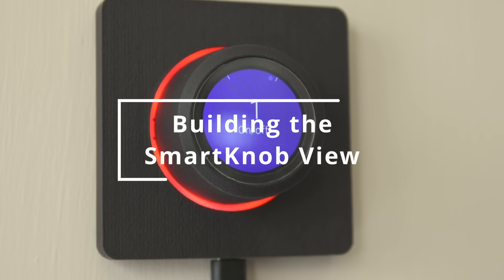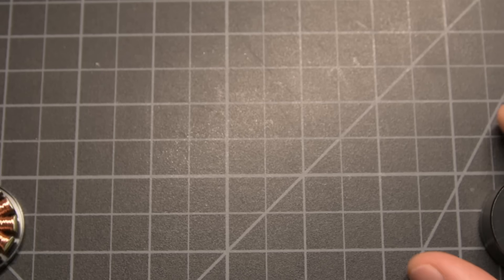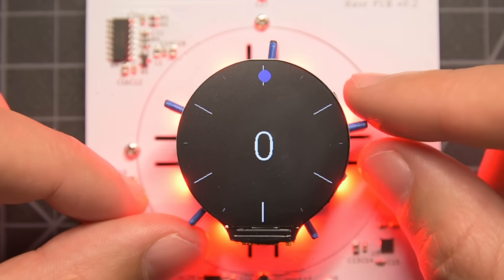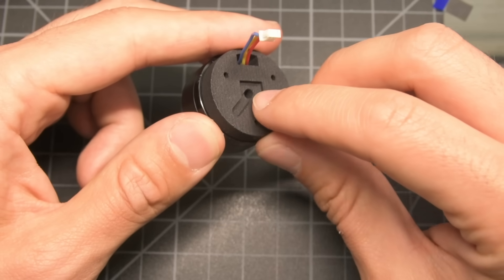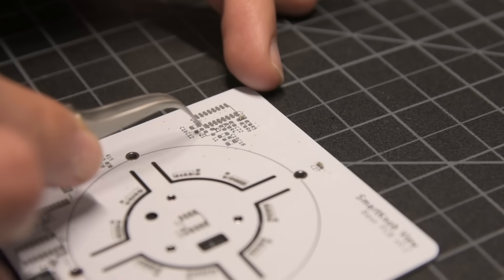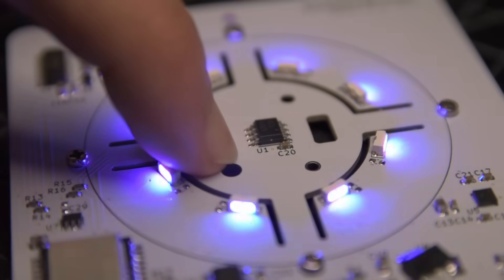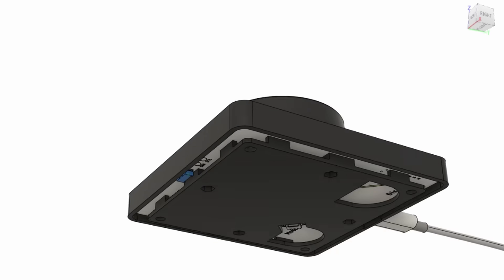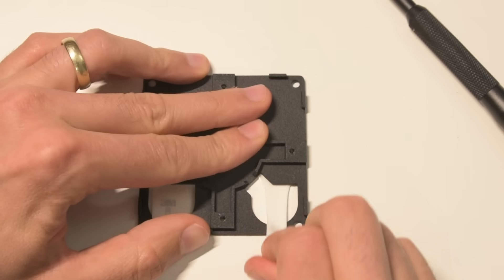Building a haptic input knob from scratch!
How does the SmartKnob work? And how did I build it? Let’s peek inside and take a look! $2 for 5pcs 1-4 layer PCBs, PCBA from $0

And a HUGE thank you to everyone who has sponsored me on GitHub

MENTIONS & OTHER COOL THINGS:
• Round LCD (GC9A01) (probably cheaper on AliExpress, but with slower shipping
• Magnetic viewing film
• CA glue
• Gel soldering flux (NC191) - ❇️ HIGHLY RECOMMENDED - you’ll see this throughout the video (8:50, 9:14, 9:48) because it’s transformed the way I solder surface-mount components
• iFixit screwdriver set - makes a few tiny cameos in this video, but also highly recommended!
• InteractiveHtmlBom - awesome free plugin for KiCad

All other parts can be found in the bill-of-materials (BOM) files linked on the project's GitHub page.

CHAPTERS:
0:00 Intro
0:44 First look inside
1:36 YOU CAN’T BUY THIS MOTOR :(
2:12 Virtual detents & haptics theory
3:39 Sensing rotation (magnetics)
5:26 Sponsor message
5:58 Electronics & Assembly
7:52 Weird flex, but ok
9:13 Display, light sensor
10:38 Mounting options and conclusion